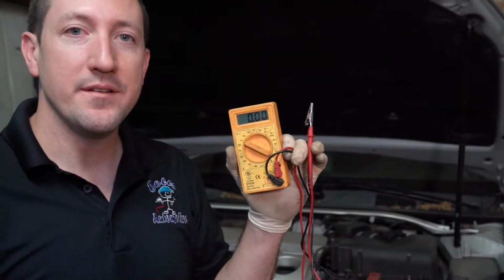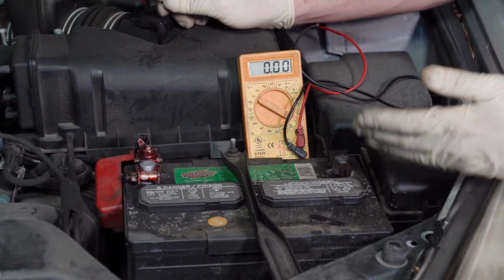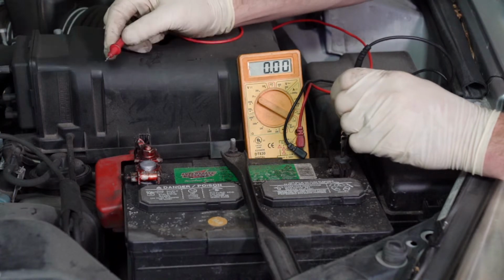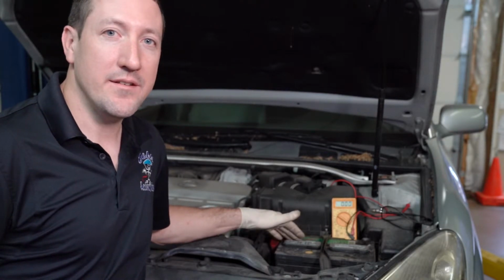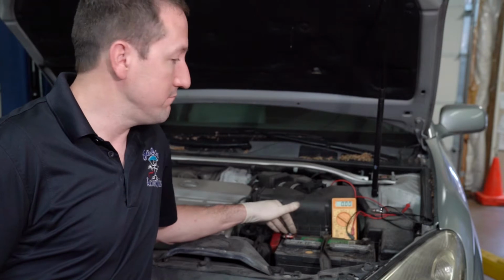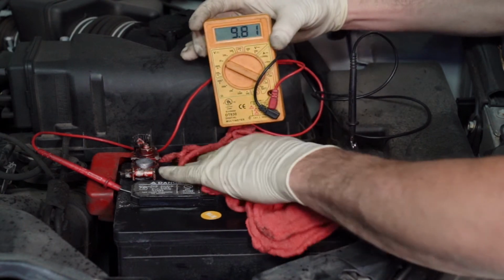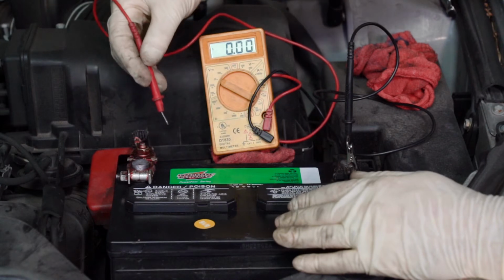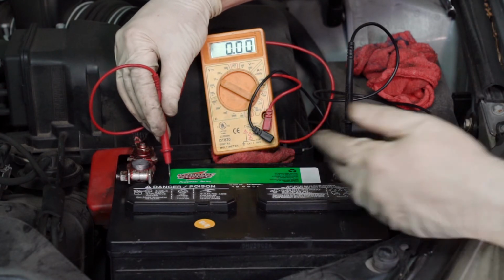Phantom Battery Drain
Has your car ever had a problem starting only after it has sat for a few days?  It may be due to battery acid on top of the battery between the posts.  This provides a very low current short and leads to a dead battery after enough time has passed.  Here's how to test your battery to see if this is happening to your vehicle.